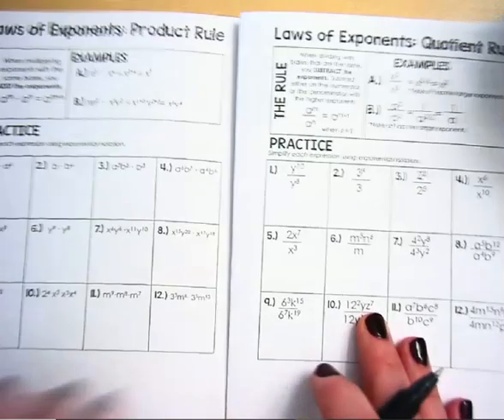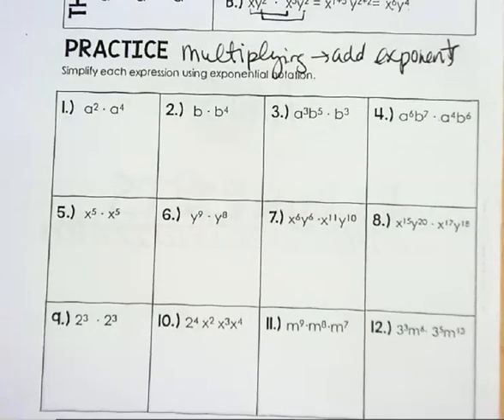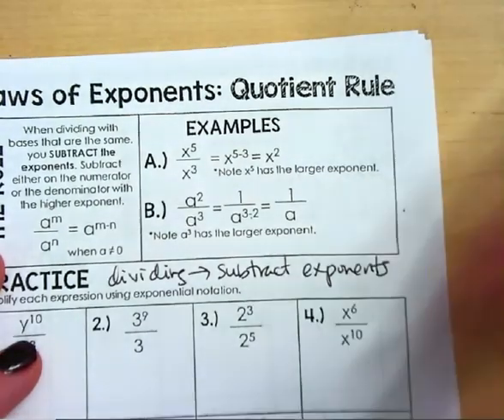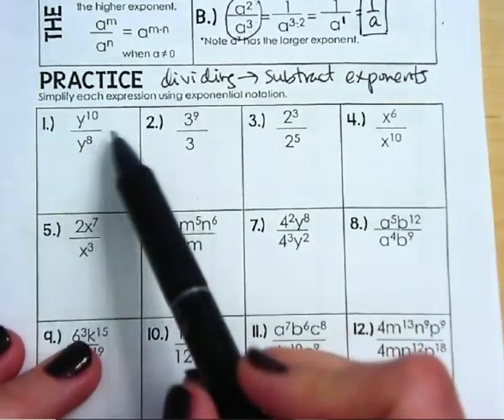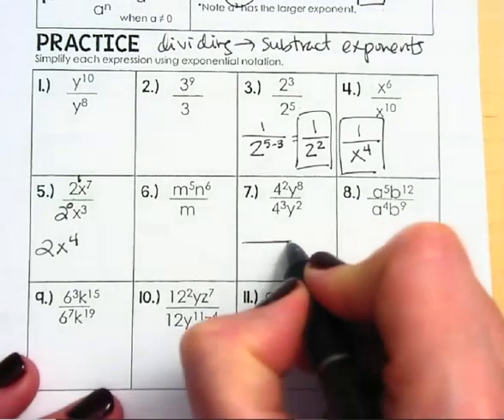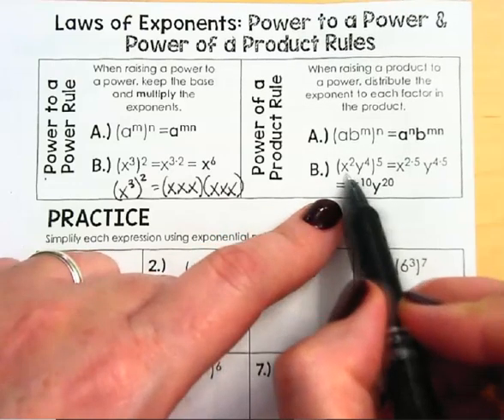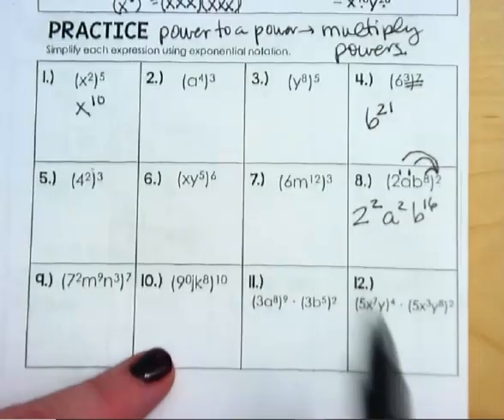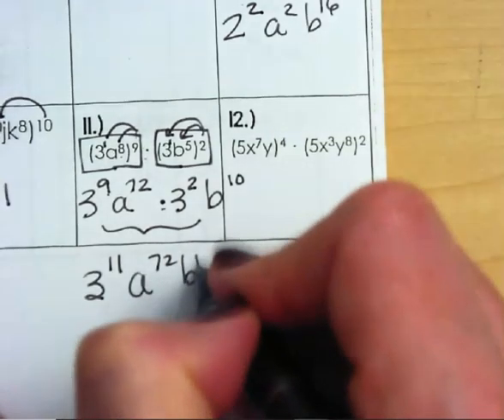CPM Laws of Exponents Day 1 VIDEO